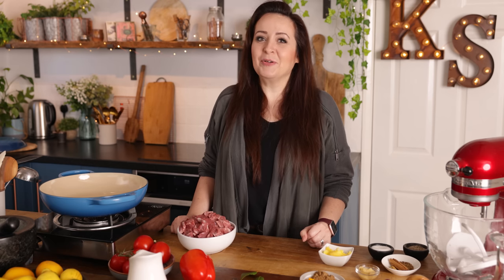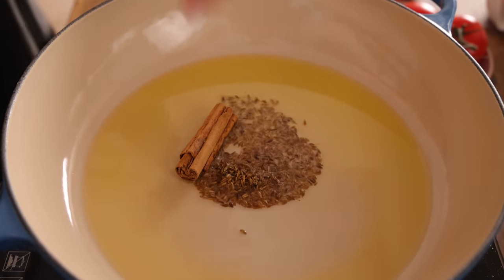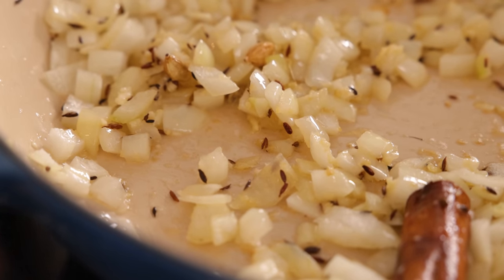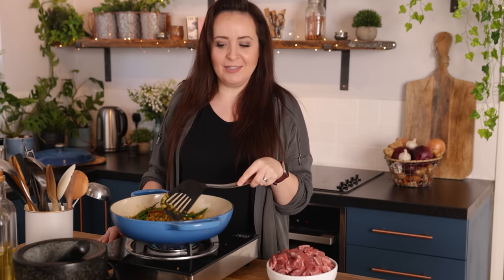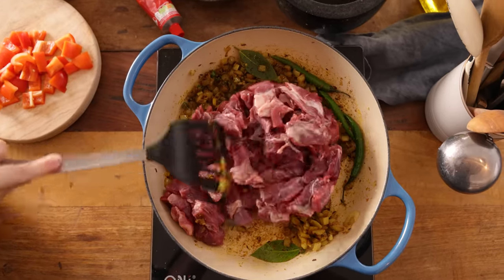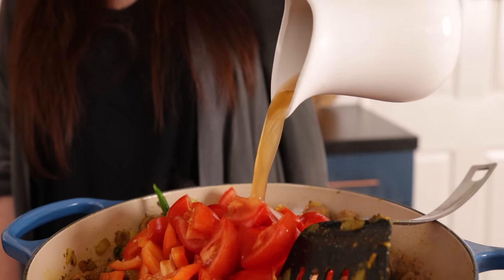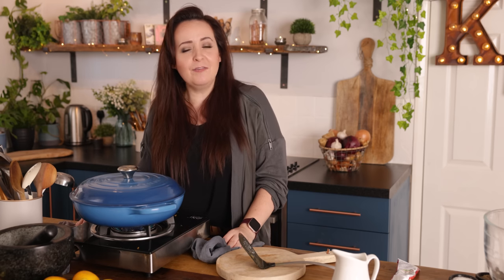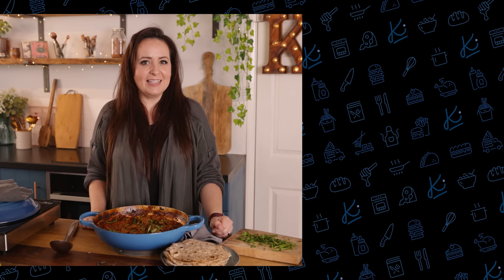Delicious slow cooked Lamb Bhuna | Possibly my favourite lamb curry!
Slow-Cooked Lamb Bhuna - a hot curry, made by frying spices gently, before adding the meat, tomatoes and stock and then letting it simmer away in the oven until tender. It's served in a lusciously thick sauce that clings to the meat.

If you or someone in your family isn't keen on the heat you can leave out the dried and fresh chillies for a milder dish that's still super rich and tasty.

Ingredients:
2 tbsp ghee or oil
1 tsp cumin seeds
1 cinnamon stick
4 cardamom pods
1 large or 2 medium onions peeled and chopped into thick chunks
3 cloves garlic minced
2 tsp minced ginger
6 green birds eye chillies 2 finely chopped, 4 left whole
2 bay leaves
1 tsp chilli flakes
2 tsp ground coriander
1 tsp ground cumin
1 tsp turmeric
1 pinch of ground cloves
½ tsp salt
½ tsp black pepper
1 kg (2.2 lbs) lamb chopped into 1-inch chunks (use shoulder, leg or neck)
1 red bell pepper chopped into large chunks
6 medium tomatoes roughly chopped
3 tbsp tomato puree
360 ml (1 ½ cups) lamb or chicken stock

To serve:
Boiled or pilau rice
Chopped coriander cilantro
Chapati
Raita

Instructions:
1. Preheat the oven to 170C/325F

2. Heat the ghee over a medium heat in a large oven-proof pan.

3. Add the cumin seeds, cinnamon and cardamom. Fry for 2-3 minutes, until the spices release their fragrance.

4. Add the chopped onion, garlic and ginger and fry, stirring often, for 5 minutes, until the onion is softened and lightly browned.

5. Add the green chillies, bay leaves, chilli flakes, ground coriander, ground cumin, turmeric, cloves, salt and pepper.

6. Stir and cook for 2-3 minutes.

7. Add the lamb and stir to coat in the spices. Cook for 5-7 minutes, until sealed.

8. Add in the chopped red pepper, chopped tomatoes, tomato puree and stock.
Stir together and bring to the boil.

9. Cover the pan and place in the oven for 1 hour 15 minutes to 1 hour 30 minutes - until the lamb is tender and the sauce has thickened. Check on it a couple of times in the last 30 minutes or so so ensure the liquid isn't running dry. Top up with a splash of boiling water if it is.

10. Remove from the oven and serve topped with fresh coriander.

11. I like to serve mine with boiled or pilau rice, chapati and raitha.

Notes:
Can I make it ahead?
Yes, you can make the curry, then cool, cover and refrigerate.Reheat in a pan over a medium heat, stirring occasionally until piping hot throughout.Or reheat in the oven (170C/325F) with the lid on, for around 30 minutes, until piping hot throughout.You may need to add a splash of water or stock to loosen up the curry when reheating.

Can I freeze it?
Yes, make the curry, then cool, cover and freeze. Defrost overnight in the refrigerator and reheat as per the make-ahead instructions above.